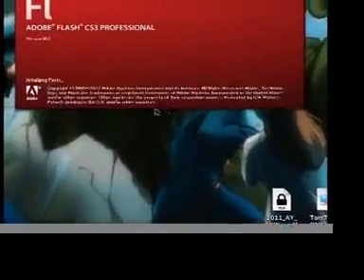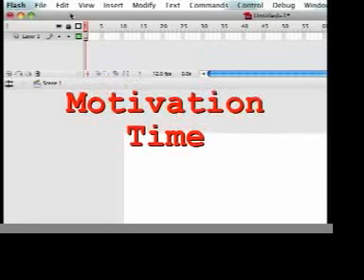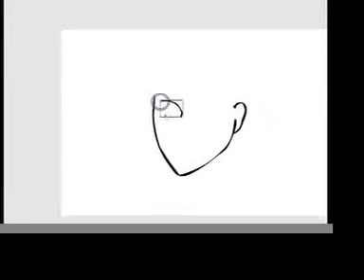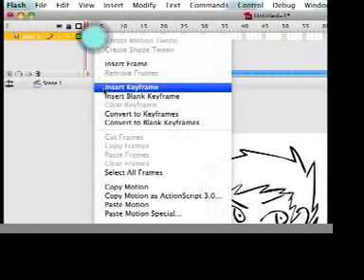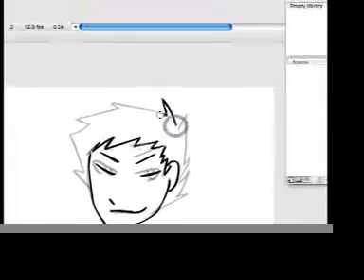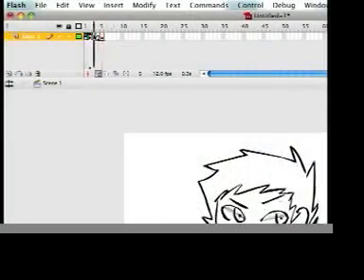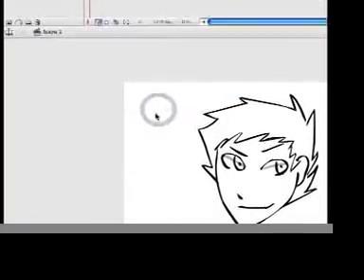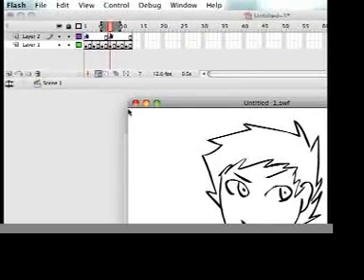How to Create a Flash Animation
For more info on how to create animations, be sure to visit the following YouTube Channel: